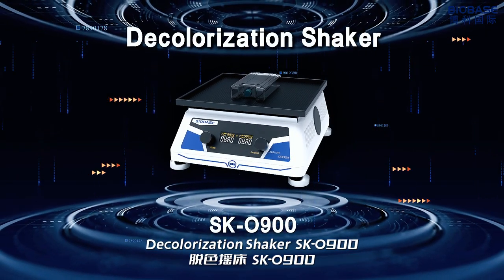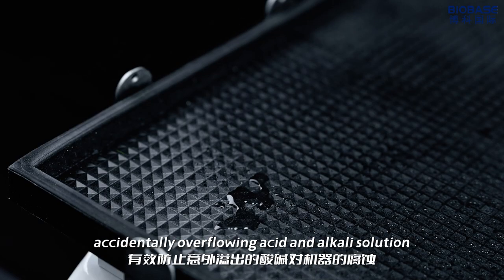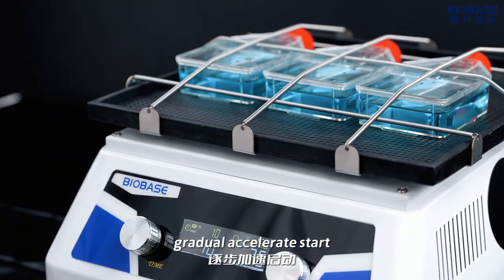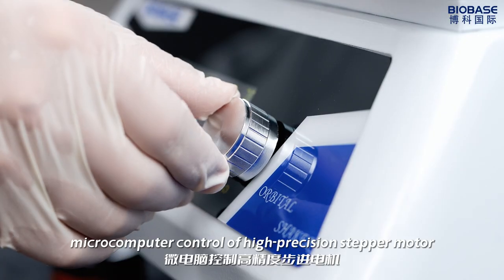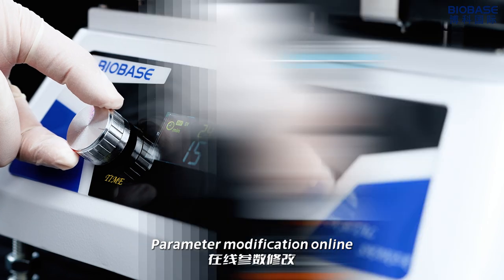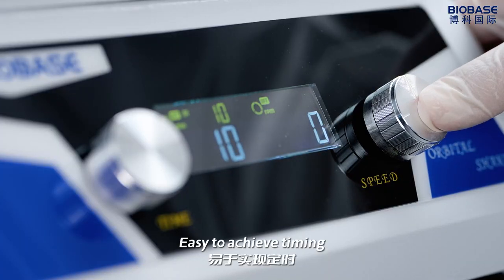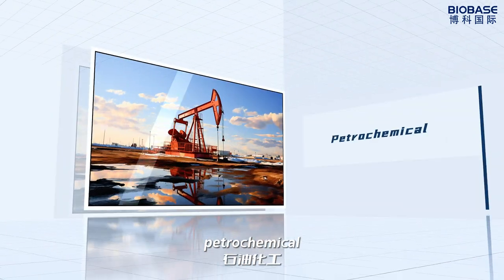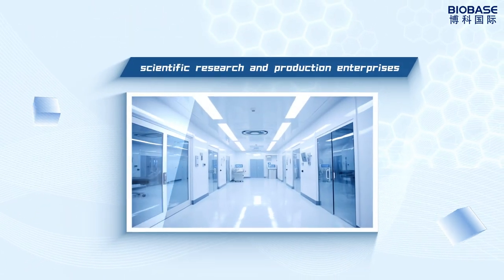BIOBASE Decolorization Shaker SK O900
Decolorization shaker is widely used for the fixation of electrophoresis gel separation band, the oscillations of Coomassie blue staining and decolorization, the fixation, staining, development of silver nitrate staining, the development and fixing of X-ray film in the autoradiography experiment, further processing of cellulose film after electrophoretic transfer, the reaction and staining of antigen, molecular hybridization and cell culture, etc. The decolorizing shaker can be used in any experiment where the sample needs to be shaken in the solution.
It can be used in environmental monitoring, medical health, petrochemical, food, metallurgy, PCR laboratory preparation and preparation. It is suitable for laboratories of various colleges and universities, scientific research and production enterprises.